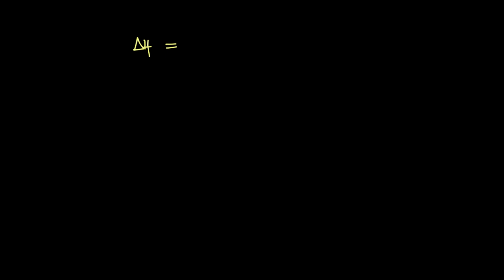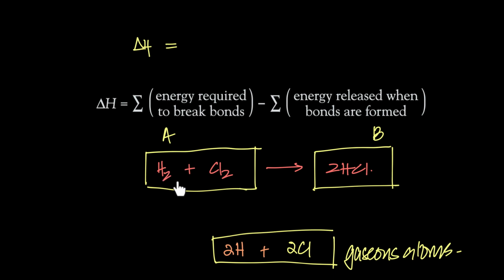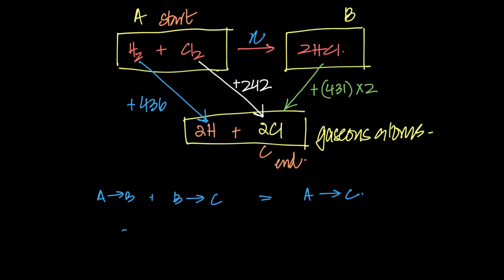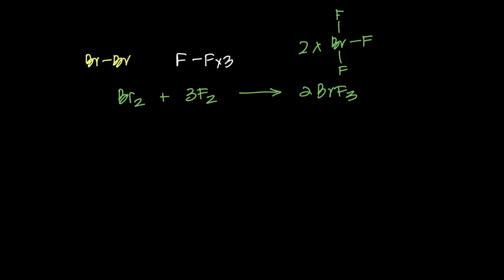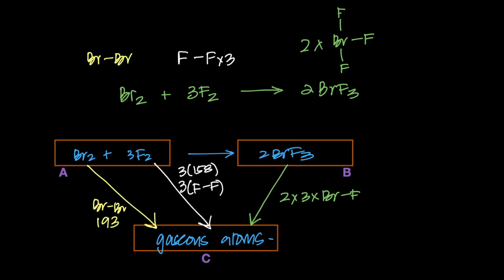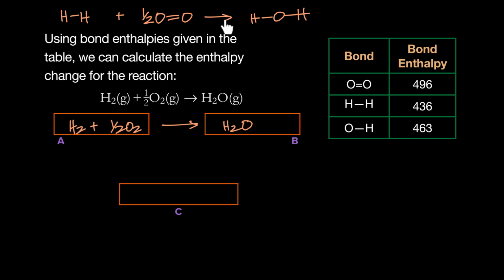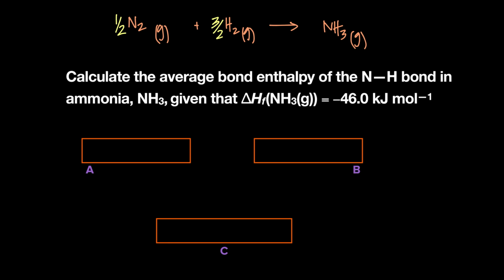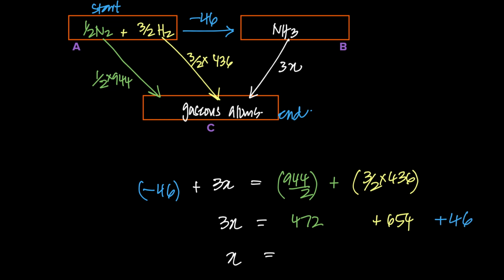Bond Enthalpies and Hess' Cycle | Chemical Energetics | A Level Chemistry 9701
Welcome to our comprehensive video lesson on Bond Enthalpies and Hess's Cycle, an essential topic within the realm of Chemical Energetics, tailored specifically for students studying Cambridge A Level Chemistry. In this tutorial, we embark on a journey to unravel the mysteries behind bond energies and their pivotal role in chemical reactions.

1. Understanding Bond Enthalpies: We'll delve into the concept of bond enthalpies, elucidating how the strength of chemical bonds influences the overall energy change in reactions. Through clear examples and illustrations, you'll grasp the significance of bond energies in determining reaction outcomes.
2. Exploring Hess's Cycle: Recognize the two primary methods for finding ΔH, or the enthalpy change: direct calculation and Hess's cycle. We'll demystify Hess's cycle, providing you with a step-by-step guide to understanding and applying this powerful tool in solving complex thermochemical problems.
3. Application of ΔH Formula: Learn to apply the formula ΔH = Σ (bond enthalpies of bonds broken) - Σ (bond enthalpies of bonds formed) to calculate enthalpy changes in chemical reactions. Through practical examples and problem-solving exercises, you'll develop proficiency in using bond enthalpies to determine ΔH with confidence.

Join us as we unravel the intricacies of bond enthalpies and Hess's cycle, equipping you with the knowledge and skills to navigate through the fascinating world of chemical energetics. Whether you're preparing for your CAIE A Level Chemistry exams or simply seeking to deepen your understanding of thermochemistry, this tutorial is your essential guide to mastering these fundamental concepts.

You’ll get:
1. Crystal clear video lessons covering the entire AS and A2 syllabus
2. Expert Academic Support
3. Video solutions for yearly past papers from 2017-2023 that explain how to answer each question step by step
4. A readymade study plan to complete the AS or A2 Chem syllabus in 60 or 90 days